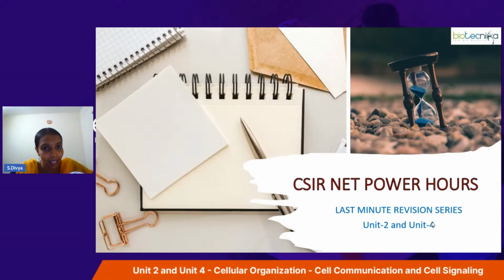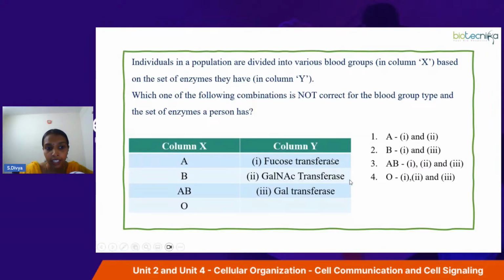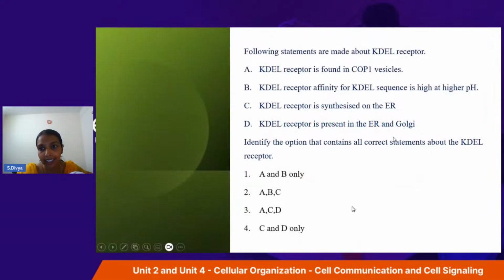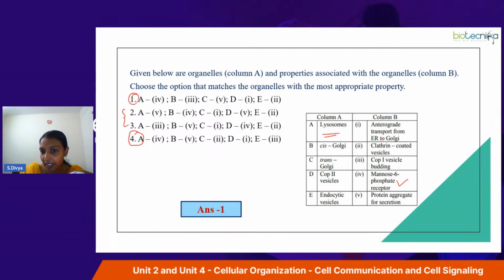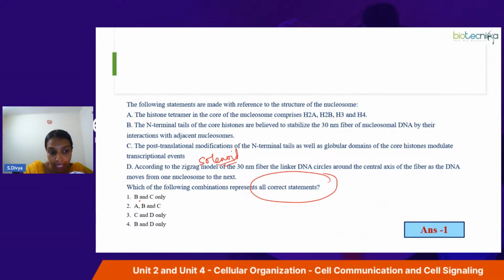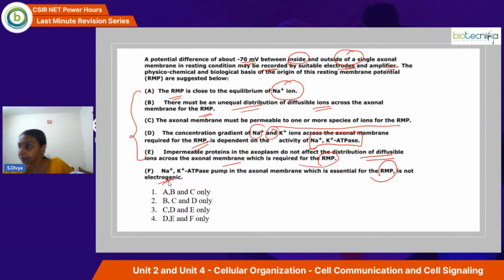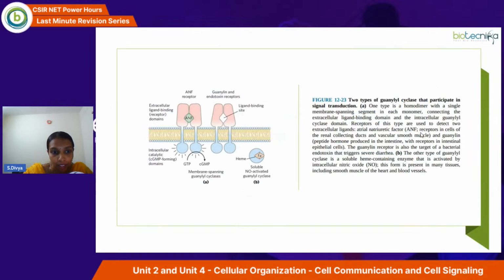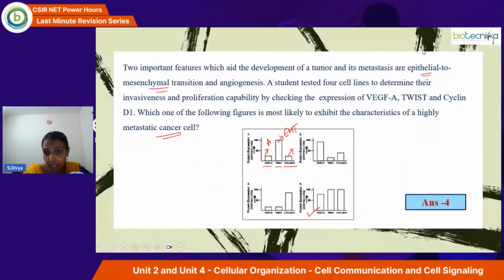CSIR NET POWER HOURS Last Minute Revision Series - Unit 2 and Unit 4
Join us for an insightful webinar on CSIR NET Cellular Organization ,   Cell Communication and Cell Signaling, conducted by Mrs. Divya. This webinar aims to provide aspiring candidates with a deep understanding of these critical topics. Mrs. Divya, with her expertise in the field, will guide participants through the fundamental principles and advancements in cellular organization, cell communication, and cell signaling. Participants will explore the intricate structure and functions of cells, including organelles, cellular compartments, and membrane dynamics. Additionally, they will delve into the mechanisms and pathways involved in cell communication and signaling, including signal transduction, intracellular signaling cascades, and intercellular communication. This webinar offers a valuable opportunity for CSIR NET aspirants to enhance their knowledge and boost their preparation for the exam. Don't miss this enriching learning experience and join us for an enlightening webinar conducted by Mrs. Divya. Register now to deepen your understanding of Cellular Organization & Cell Communication and Cell Signaling and excel in the CSIR NET exam.